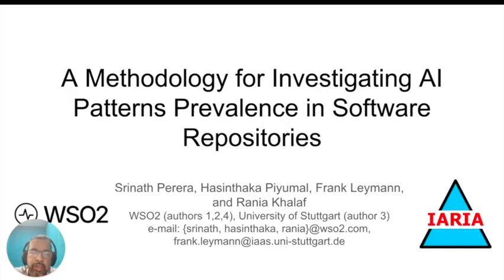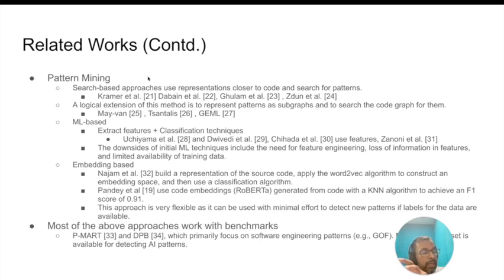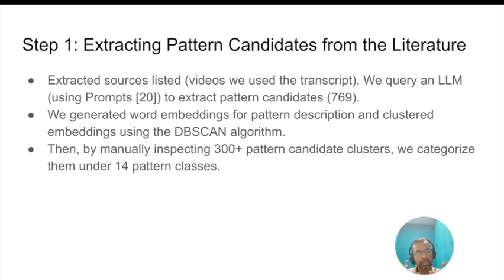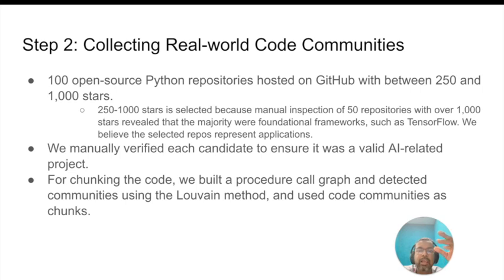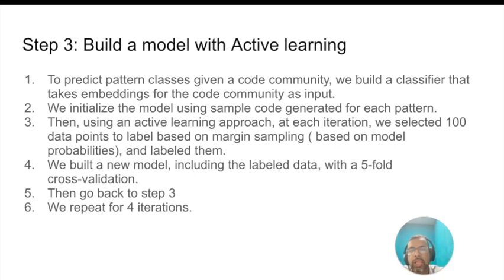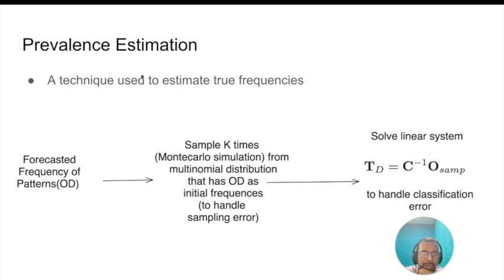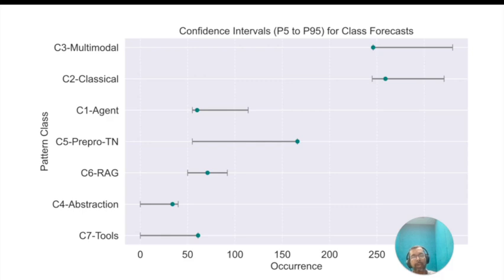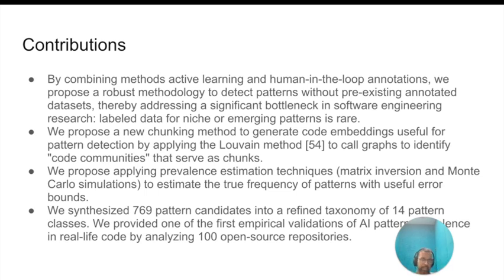PATTERNS 2026: Detecting AI Patterns from Code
As Artificial Intelligence(AI)-based applications take off, a clear understanding of AI patterns can uplift the quality of AI applications. Many AI patterns have been proposed in the literature; however, their prevalence in real-life code has not yet been validated. Understanding the actual use of those patterns in practice can clarify our understanding both of the significance of these patterns and their utility. In this paper, we present a methodology to a) identify relevant patterns by mining the literature and then to b) validate their presence and prevalence in actual code repositories using active learning. To that end, we identify 14 AI pattern classes by mining 44 published AI pattern-related sources. Then we use an active learning approach to determine the prevalence of the most common pattern class across 100 GitHub open AI repositories. Using prevalence estimation, we propose bounds on the accuracy of the occurrences. The model achieves 56% accuracy and 55% recall in an 8-way classification task, significantly outperforming the 11% random-chance baseline. Furthermore, the prevalence estimation offers usable bounds for analyzing pattern applications. This methodology provides a robust foundation to start understanding how AI patterns are used in practice, a field that currently lacks empirical data.